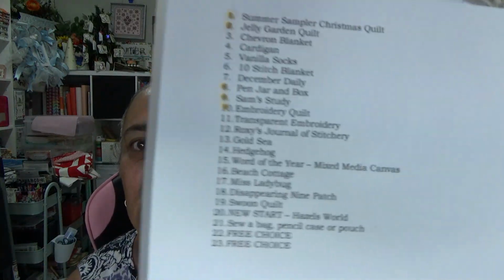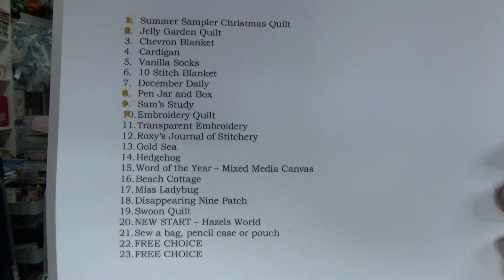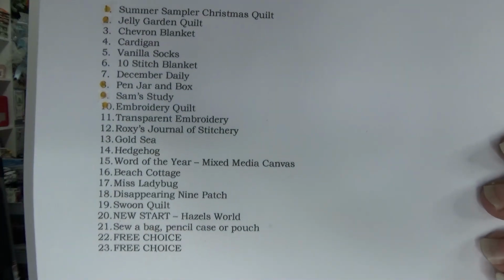🧡 Work It - 23 in 23 | Week 7 23in23 handmade craftube crafter 🧡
Welcome to Calm Creations Flosstube/Craft-tube. My name is Tia and this is my little space here on Youtube where I share all my crafty makes from Cross Stitch, Knitting, Sewing, Crochet, quilting and anything else I may have made along the way.

I hope you have an amazing day and stay safe :)

Tx